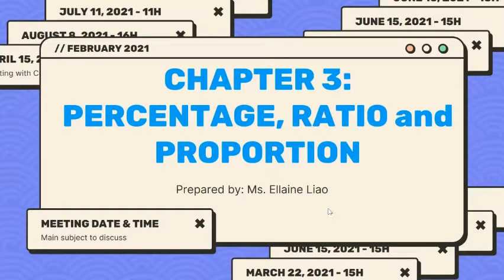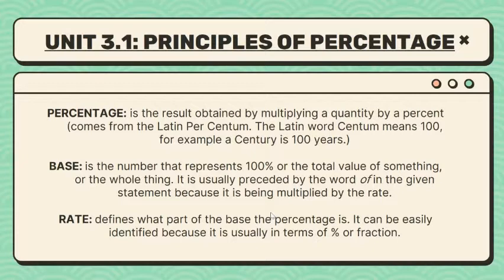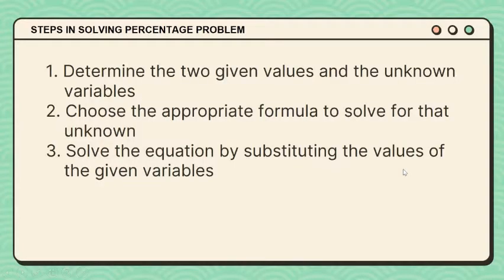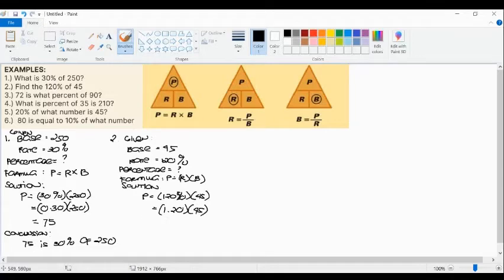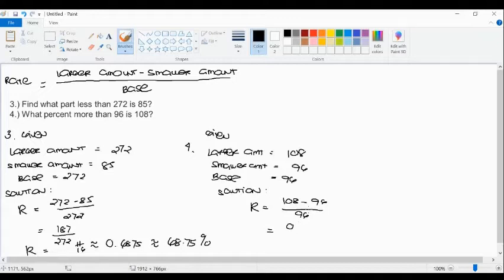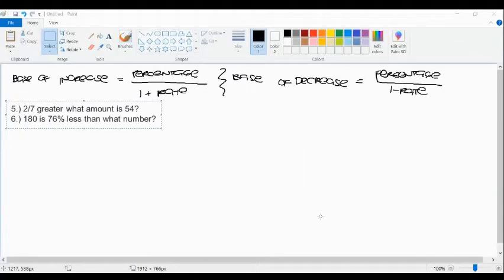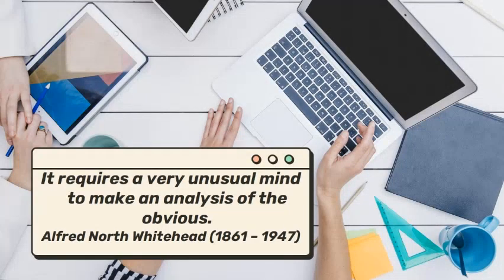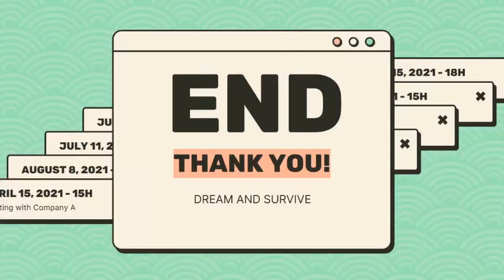Percentage, Ratio and Proportion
CHAPTER 3: PERCENTAGE, RATIO and PROPORTION
Unit 3.1: Principles of Percentage
Unit 3.2: Applications of Percentage
Unit 3.3: Ratio
Unit 3.4: Proportion

LEARNING COMPETENCIES
After completing this chapter, the learner will be able to
1. Compare and differentiate ratio and rate
2. Write proportions illustrating real-life situations
3. Identify different kinds of proportions
4. Solve problems involving direct, inverse and partitive proportion